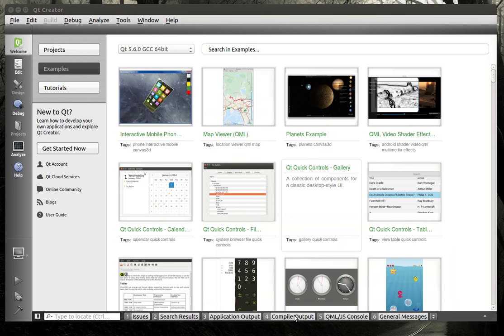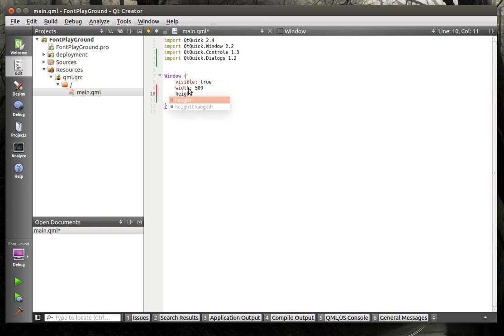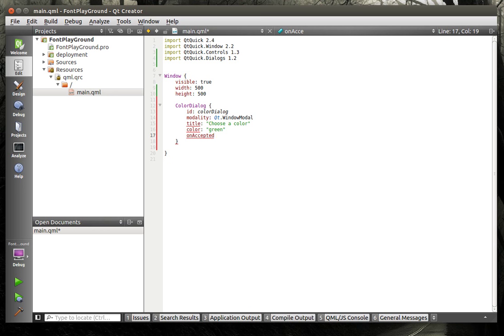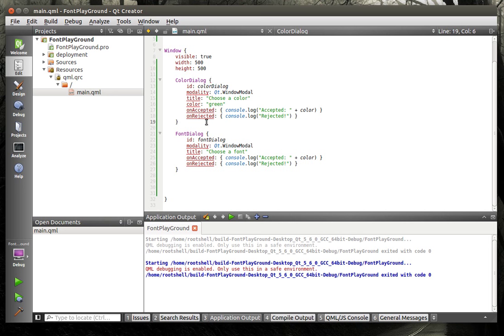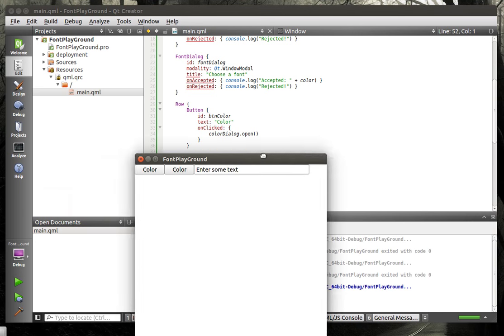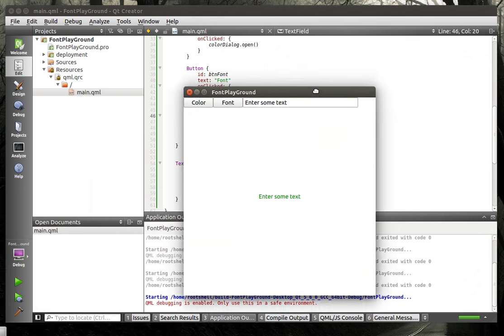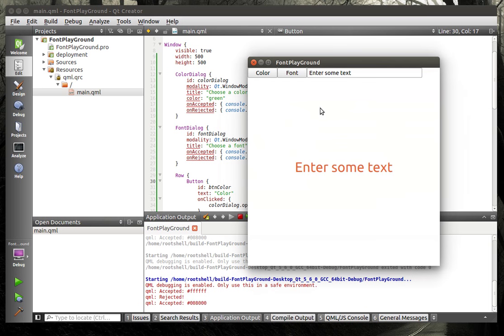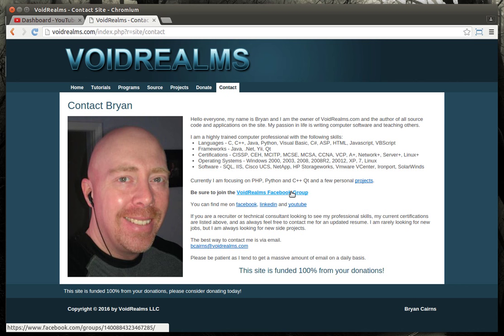QML Qt 146 - Dialogs and Text Fields